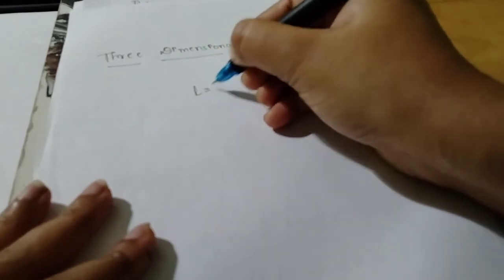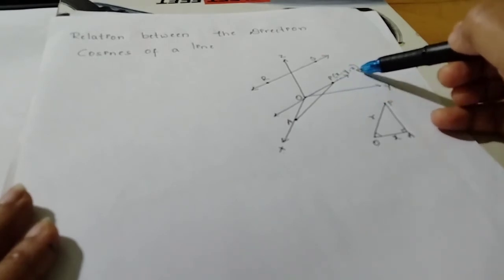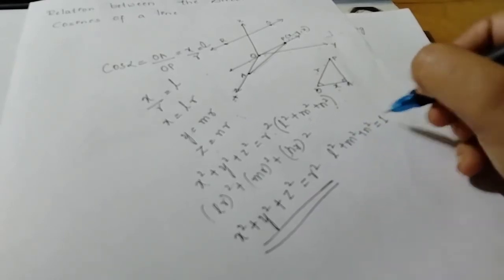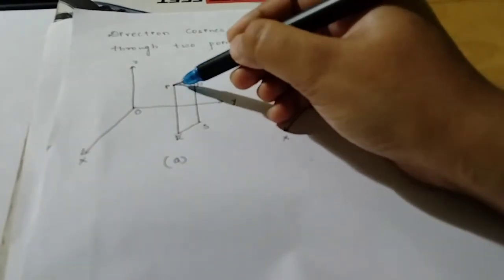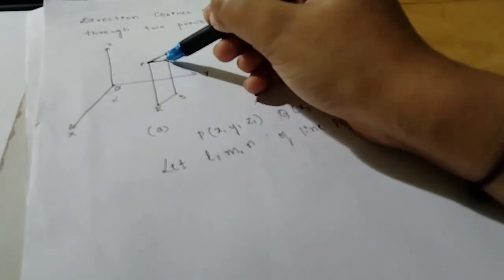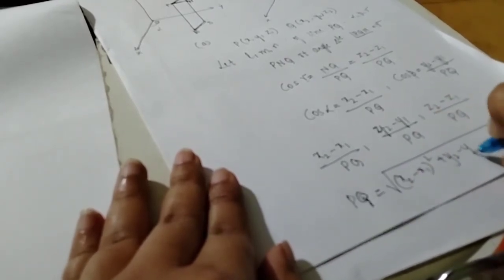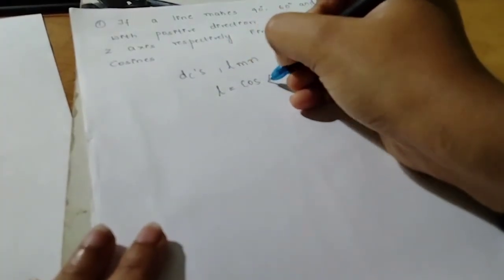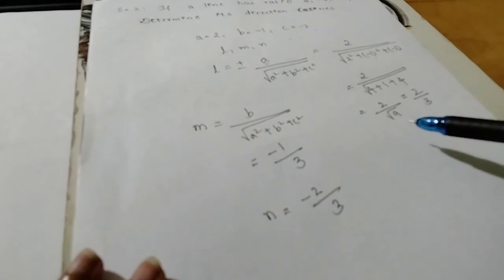Three Dimensional Geometry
Direction cosines and ratio